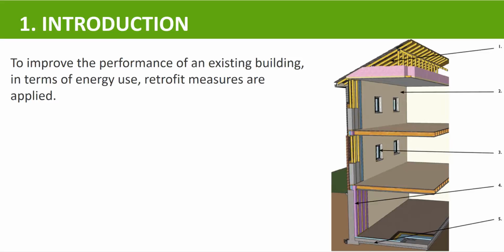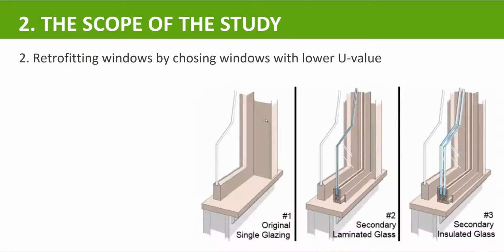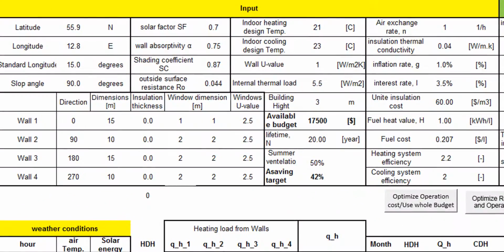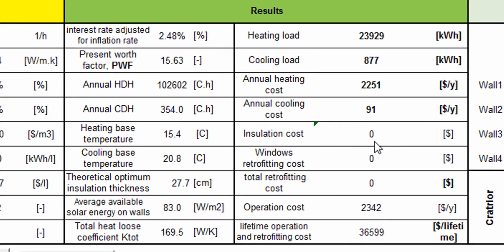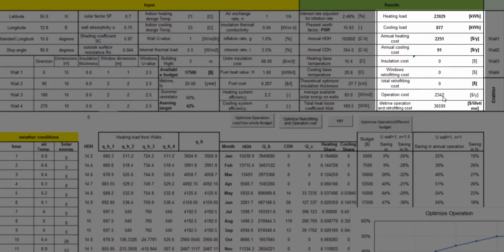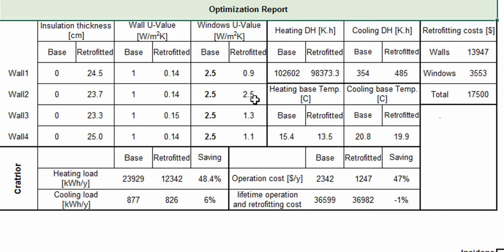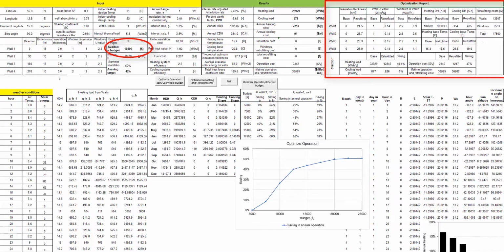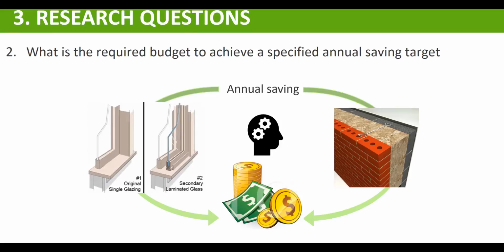Optimizing Retrofitting Measures: Walls and Windows_ Chalmers University of Technology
In this video, I explained my new model which can be used to minimize the annual heating and cooling costs of a building by optimize the insulation thickness and U-value of the windows